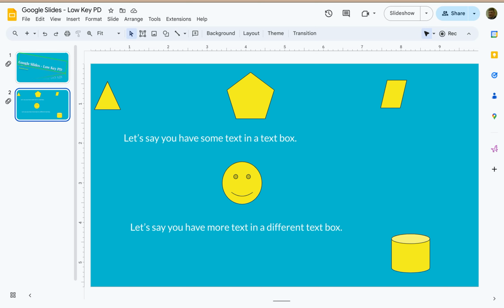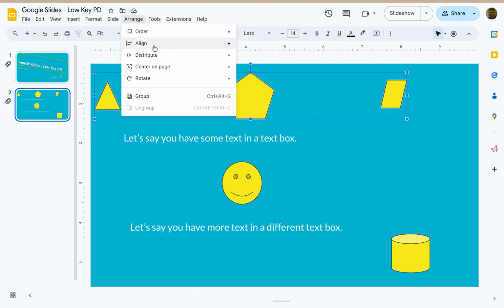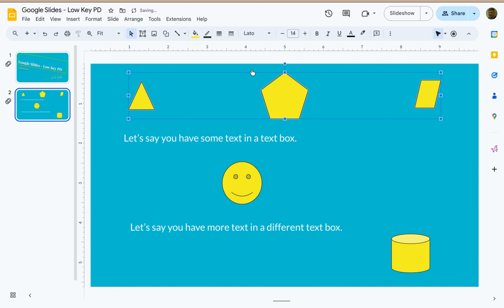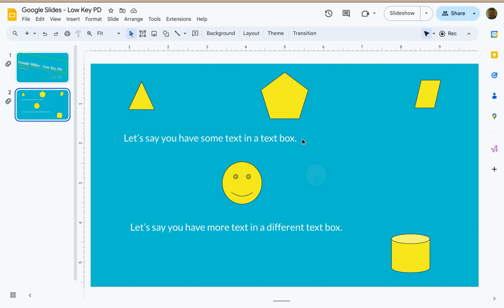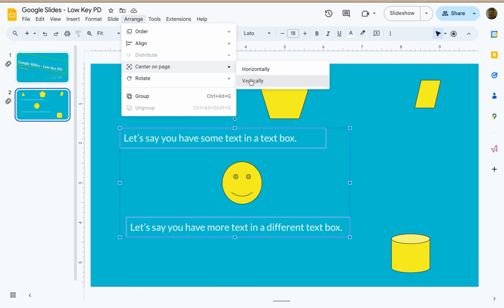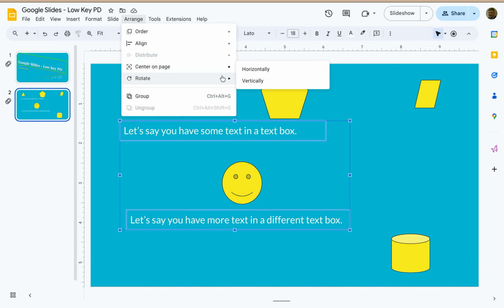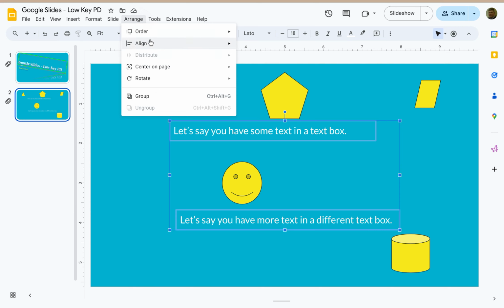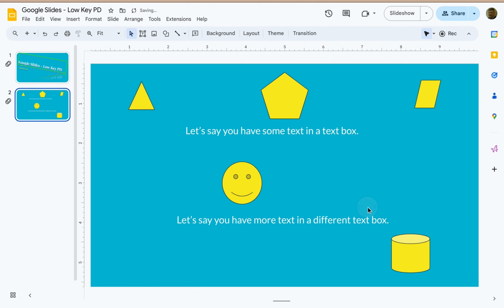Low Key PD: Google Slides - Arrange - Center on Page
You can center several objects on the page to make your slides more visually appealing.